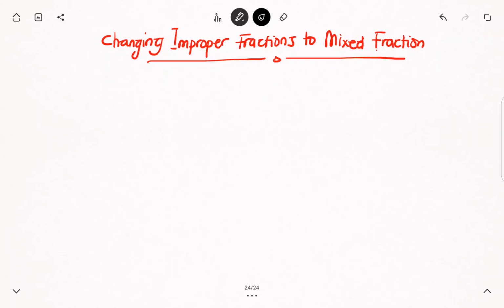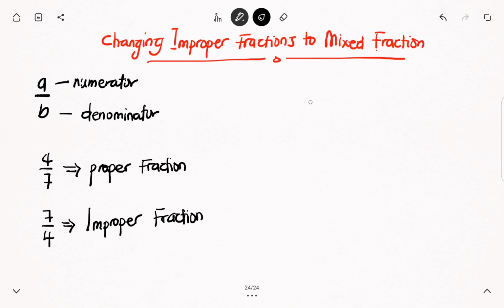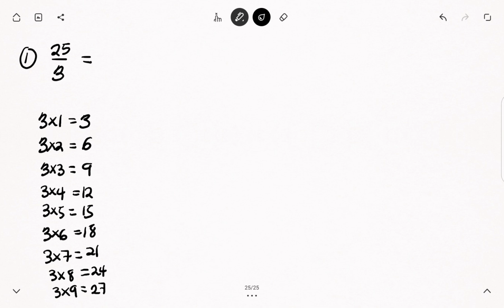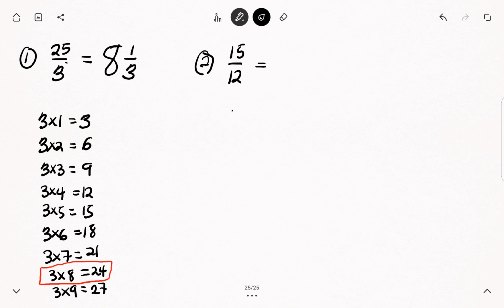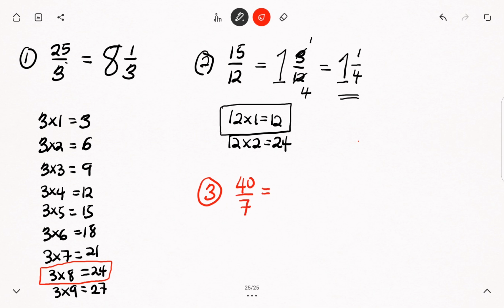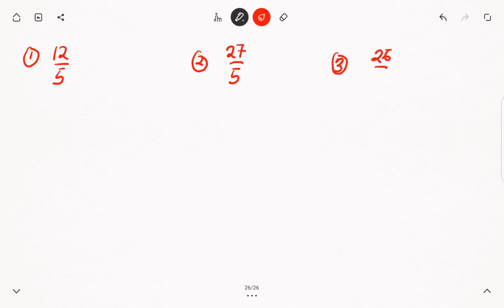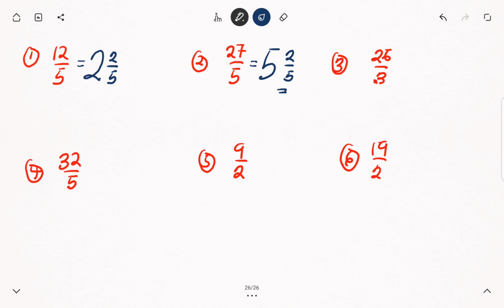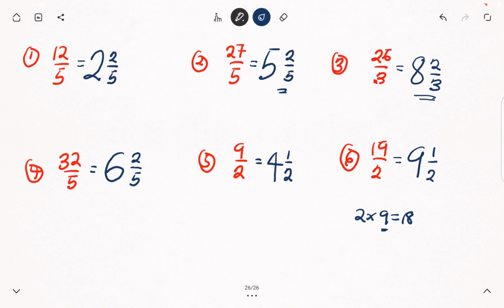Changing Improper fractions to mixed fractions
This video tutorial explains how to convert an improper fraction into a mixed fraction using easy to understand examples. This video is suited for pupil in all level of education from grade 3 up to AS & A level.